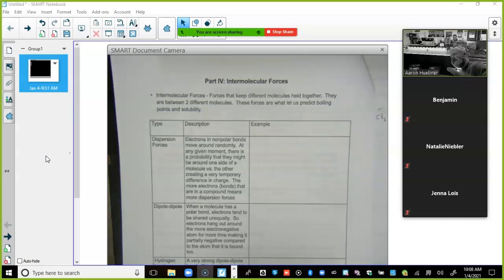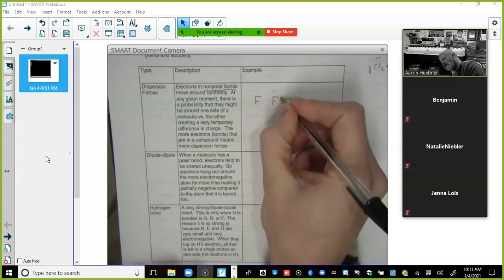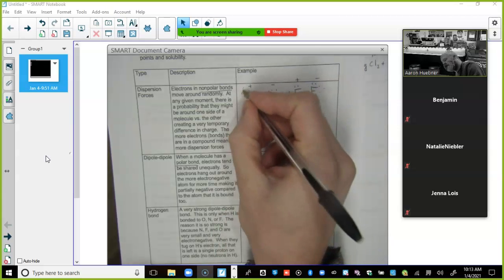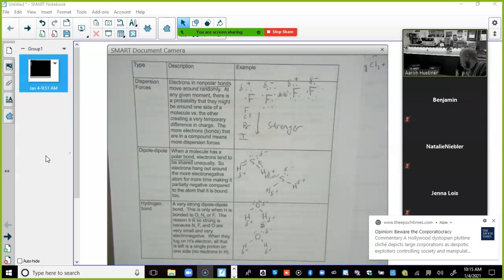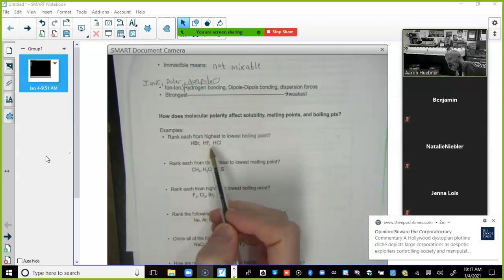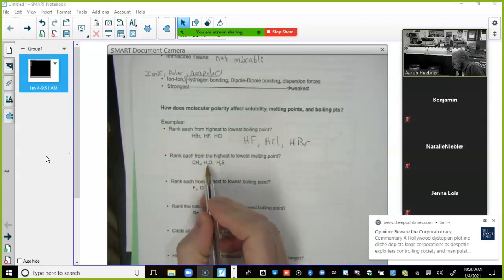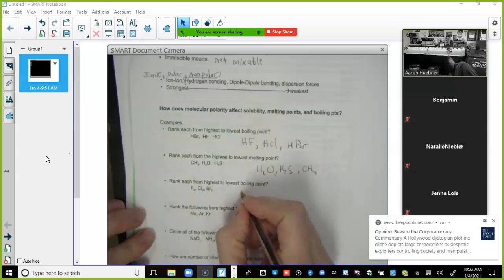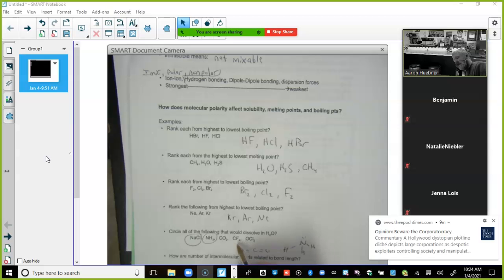IB Chemistry Intermolecular Forces Notes